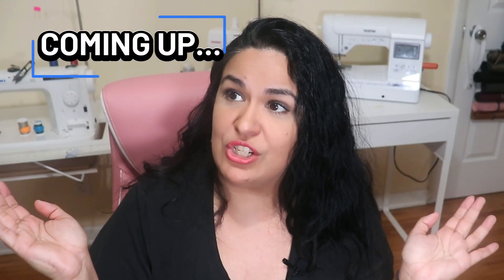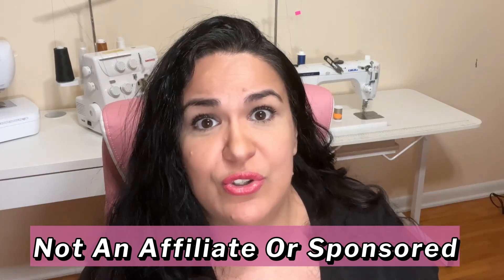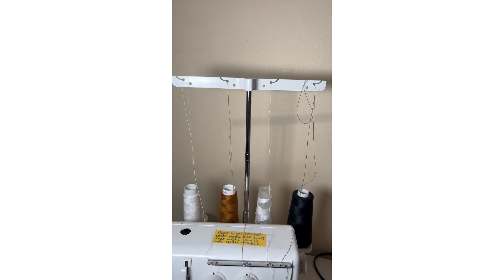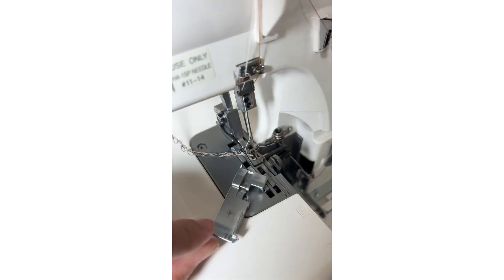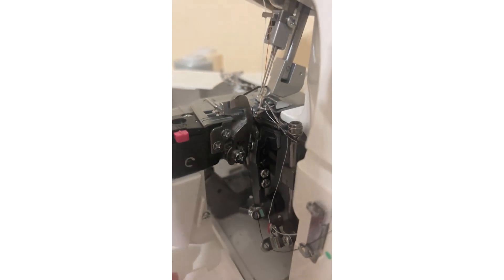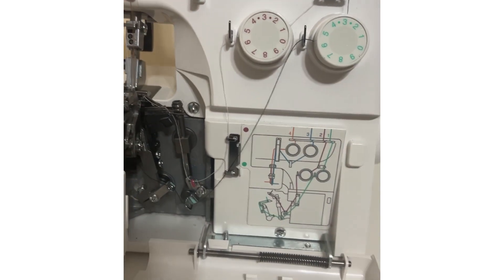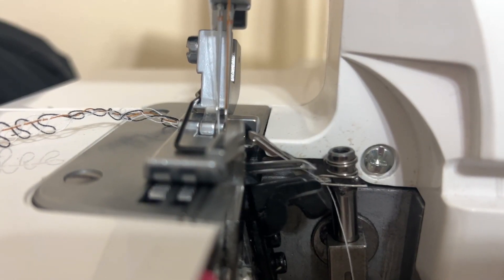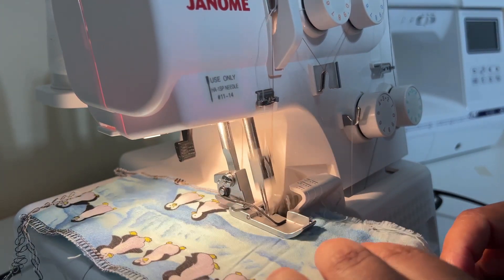Janome 8002D Serger Threading - You Can Do It!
🧵 Do you need mastering serger threading for your Janome 8002D serger?
Don't let the idea of threading a serger scare you off! 🤔
Threading your Janome 8002D serger might seem daunting at first, but once you get the hang of it, it's a breeze!
The Janome 8002D serger is a manual basic machine, and I understand this process may apply to other serger models.
If threading your serger is the only thing stopping you from using it, don't let that happen!
You can do it, with some patience and the right tools, threading your serger will become easier and easier.

🔗LINKS:
Video I watched:

⏰   Timestamps
00:00 - Intro
02:32 - Other serger manual threading serger models
03:34 - Follow the thread guide
04:35 - Presser foot
05:24 - The right order to thread your serger
07:29 - Upper looper threading
08:08 - Bottom looper threading
11:30 - Thread right needle and left needle

👋🏽 Say Hi!

All content provided on Allie Sew Crafty channel/social media platforms is for informational/entertainment purposes only. The owner of Allie Sew Crafty makes no representations as to the accuracy or completeness of any information on this site or found by following any link on this site.
The owner of Allie Sew Crafty will not be liable for any errors or omissions in this information nor for the availability of this information. The owner will not be liable for any losses, injuries, or damages from the display or use of this information.